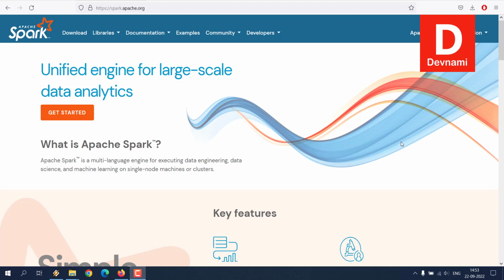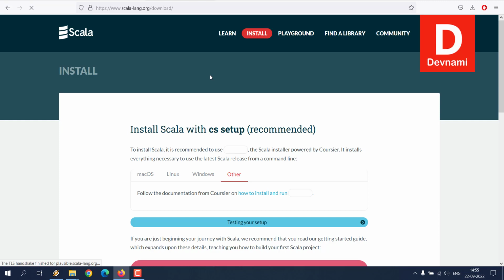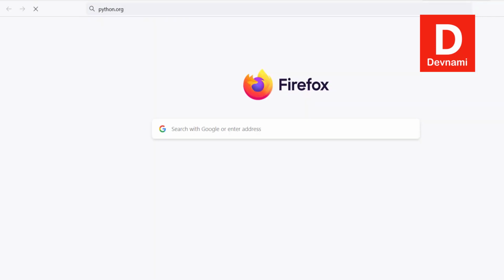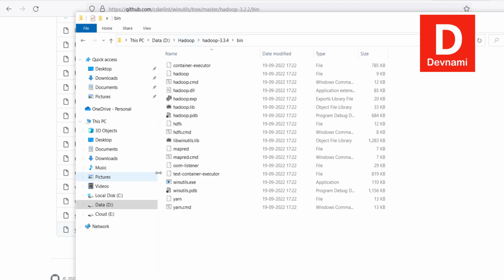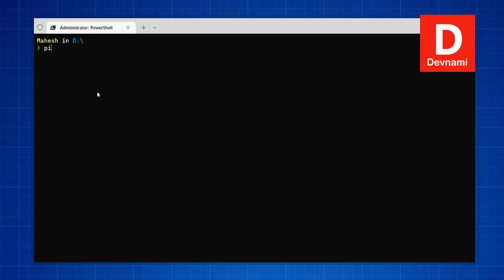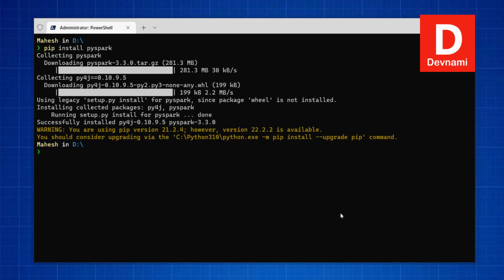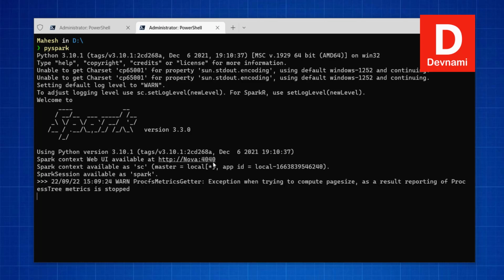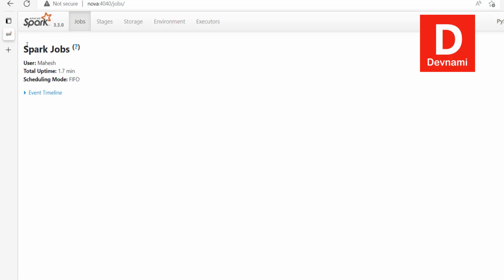Apache Spark - How to Install PySpark on Windows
Learn How to Install PySpark on Windows. How do I know if PySpark is installed on Windows. How do I run PySpark in Jupyter notebook on Windows.